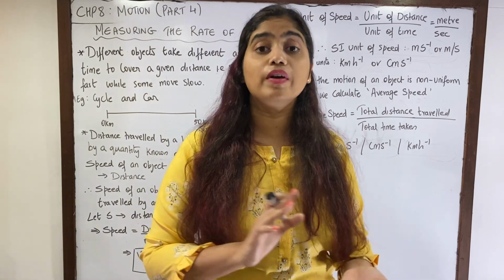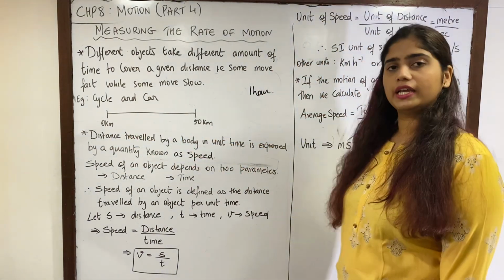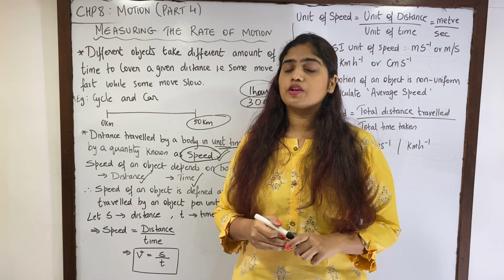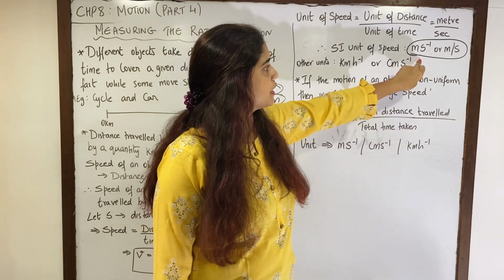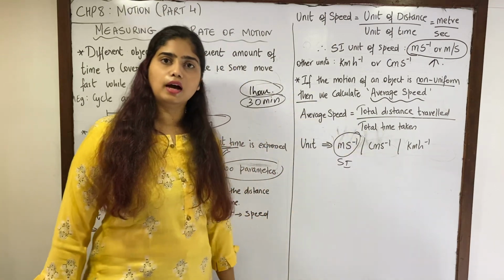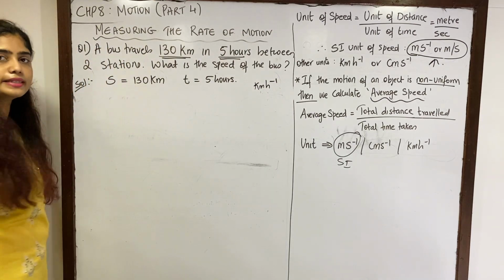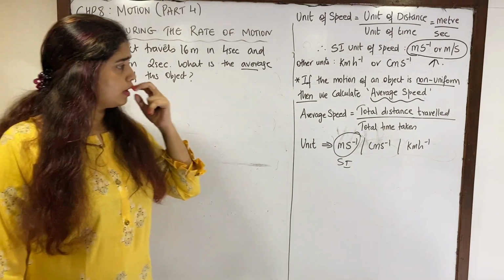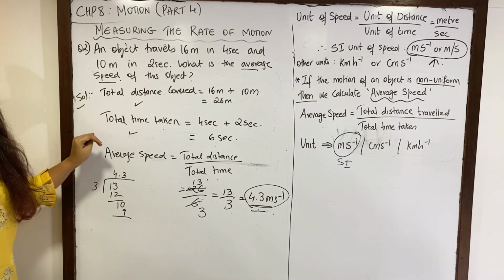CHP 8: MOTION - MEASURING RATE OF MOTION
HELLO STUDENTS.
IN THIS VIDEO I EXPLAIN ABOUT SPEED WHICH IS THE MEASURE OF RATE OF MOTION OF CLASS 9.